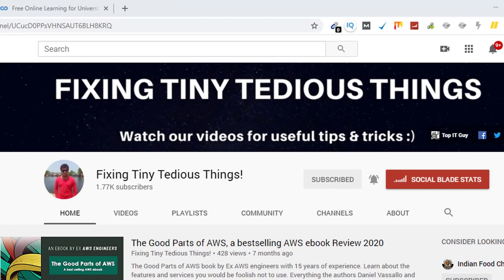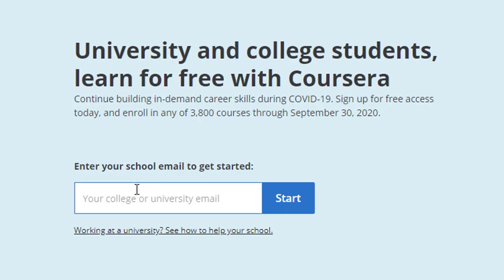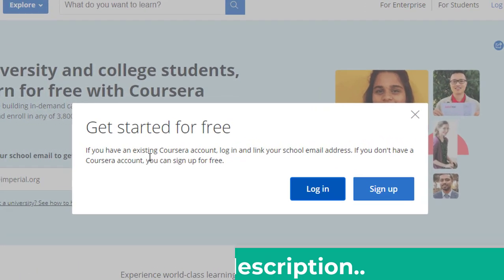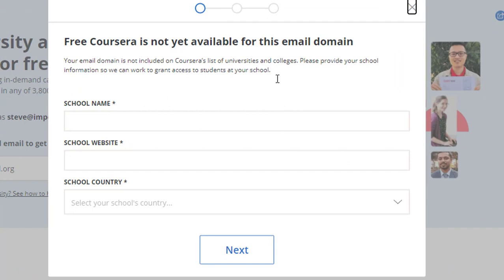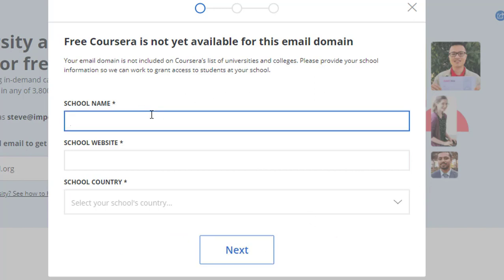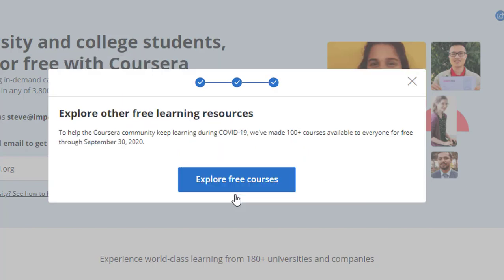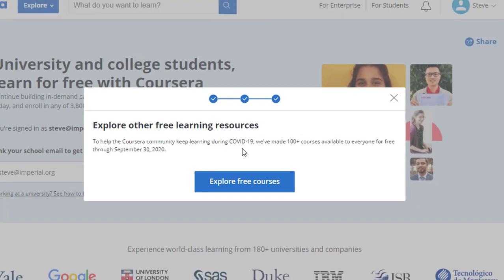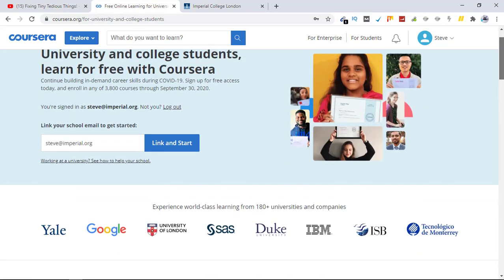How to claim 3800 Coursera Certificate Courses Free For University and College Students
Hey everyone, if you are looking for Coursera certificate courses and you are a College or a University student, consider leveraging the offer Coursera is running at the moment.

What is included in the program:

Access to 3,800 courses, 400 Specializations, 270 Guided Projects
Up to 5,000 licenses for enrolled students at impacted organization
Institutions may enroll students through September 30, 2020

Enterprise-level admin tools, analytics, and online support resources

Let your friends know about it..

Happy learning.